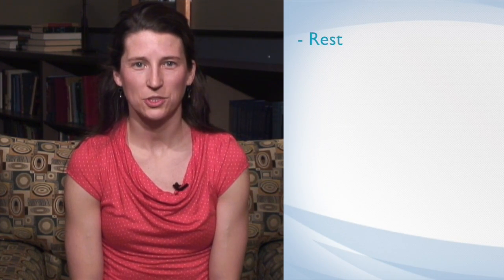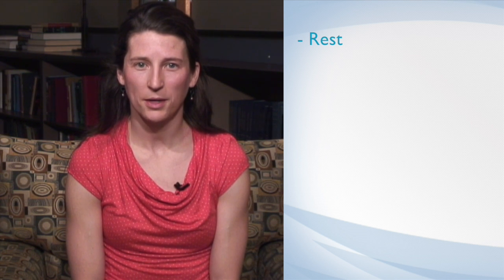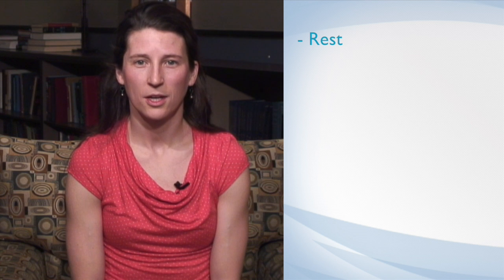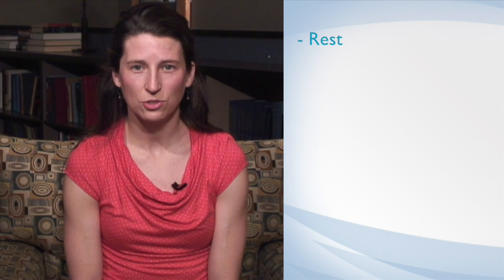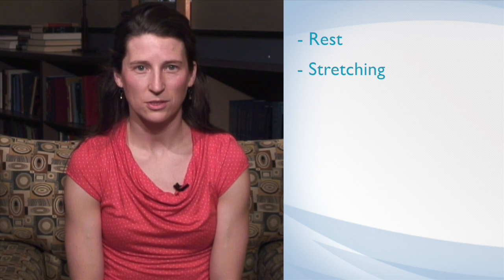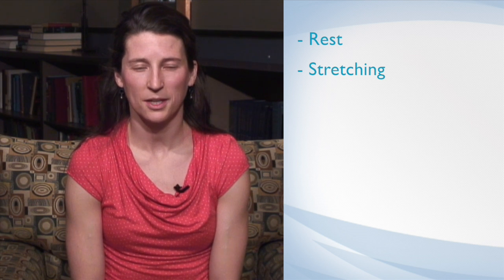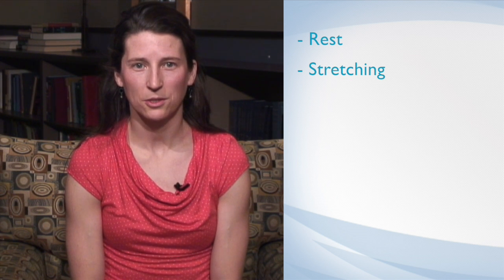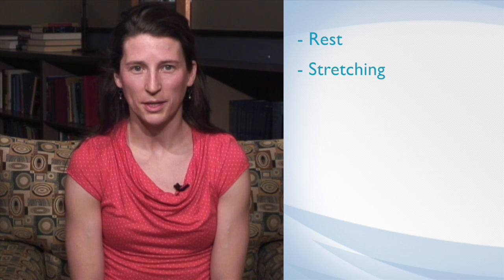About Plantar Fasciitis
Dr. Denise D. Routhier, a neurological sports medicine doctor at the Slocum Center for Orthopedics and Sports Medicine, talks about what plantar fasciitis is and how it is treated.